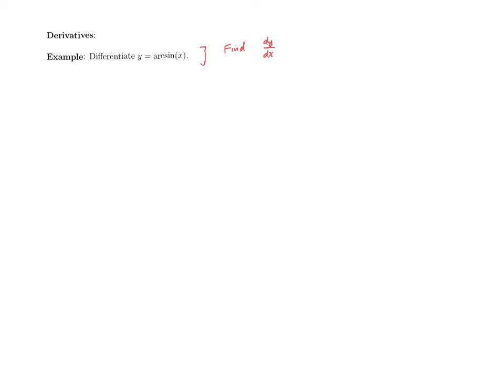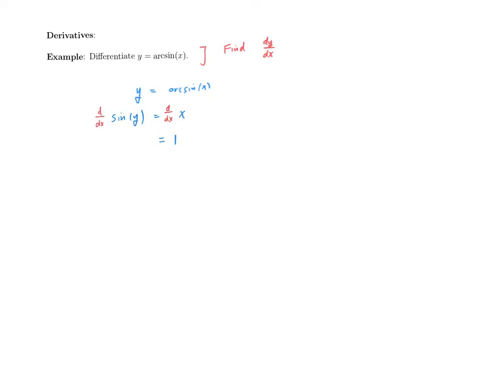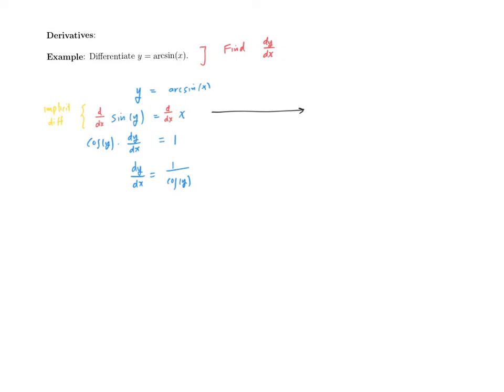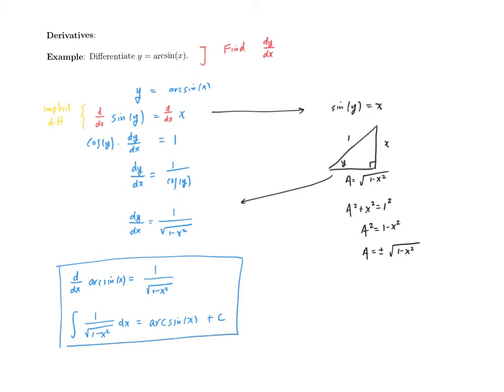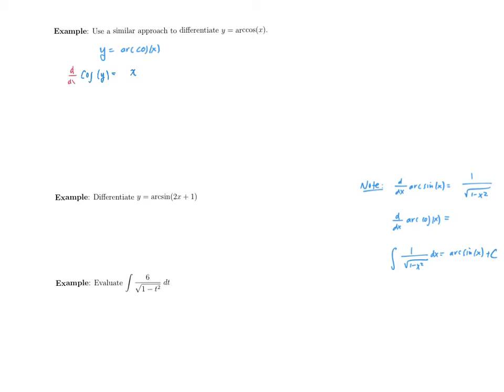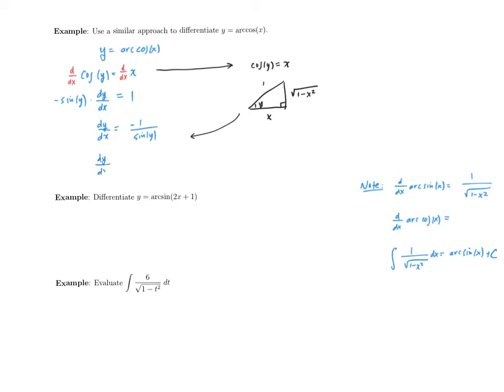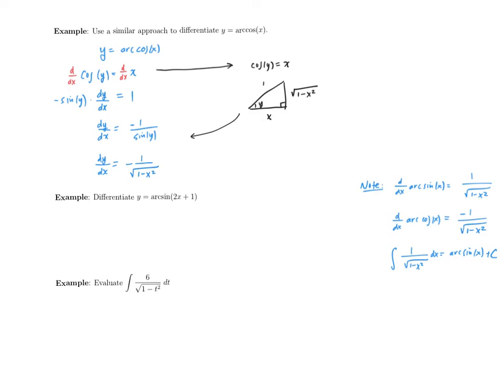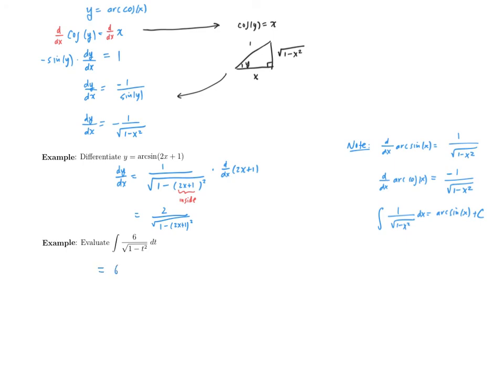6 6 Inverse Trig Functions Part 2